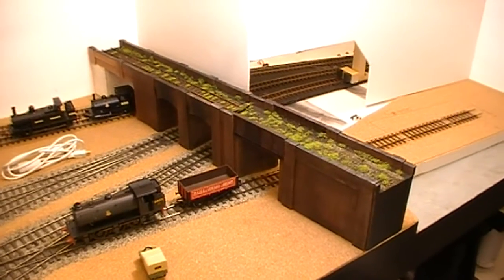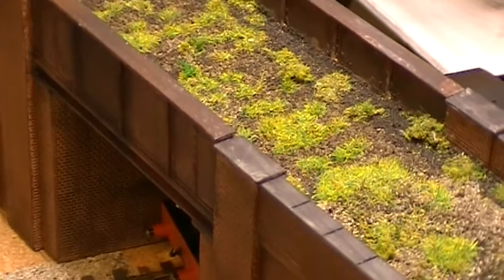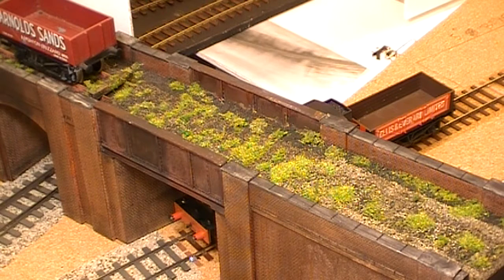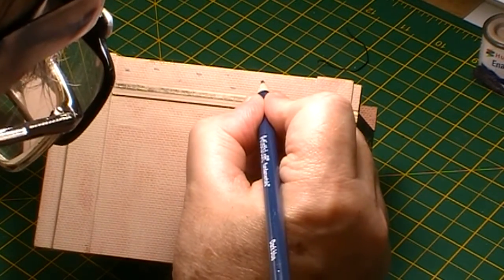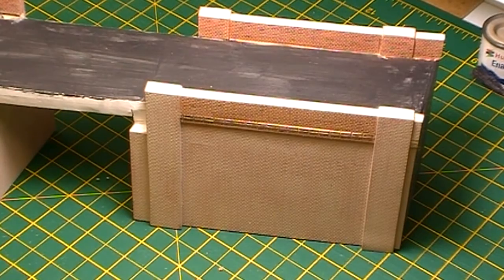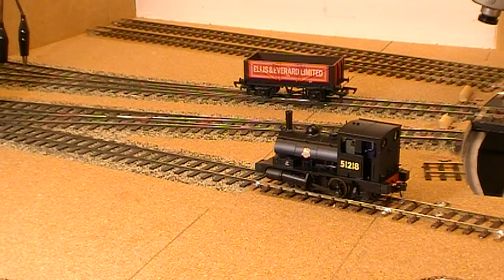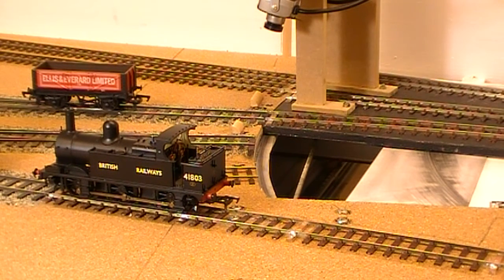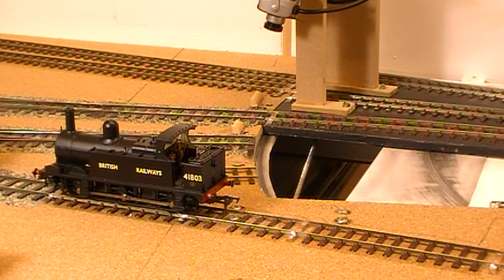Canal Sidings 05 Disused railway viaduct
The completed viaduct and some locos for the layout